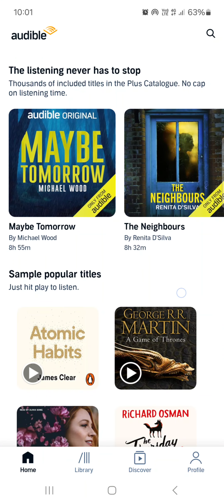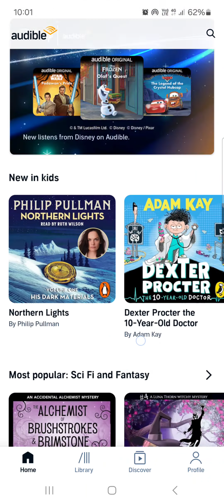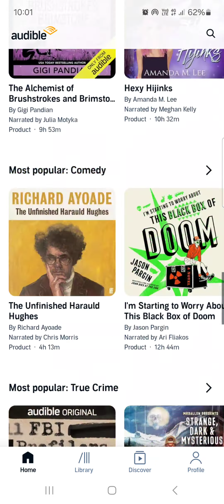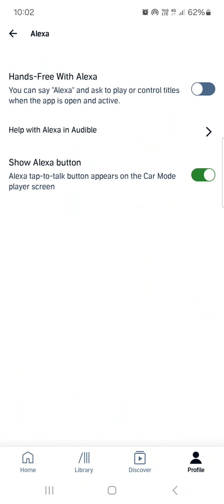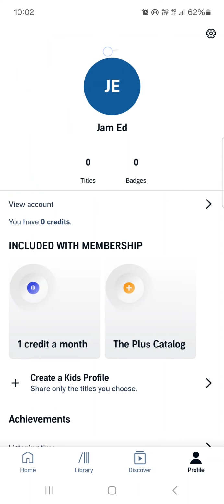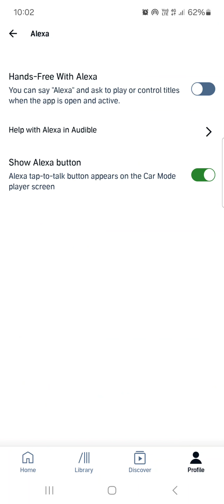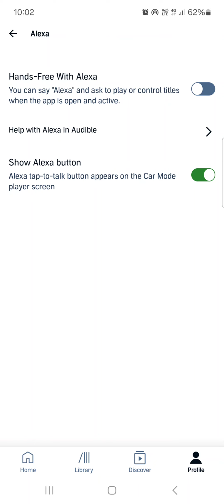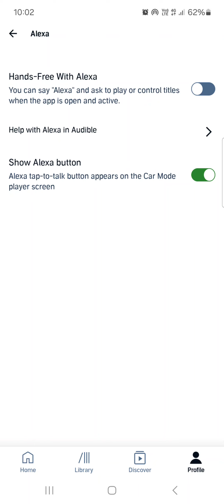How To Manage Alexa Settings On Audible?